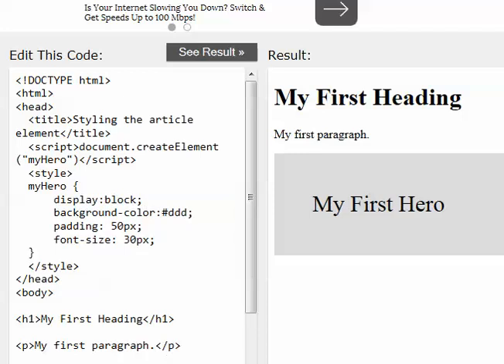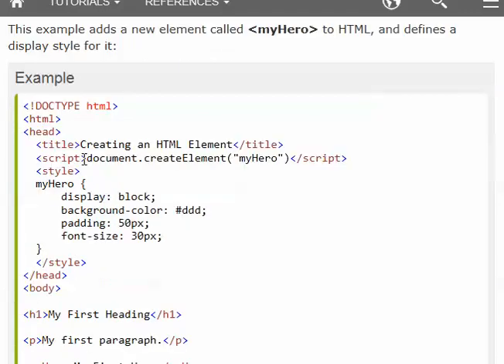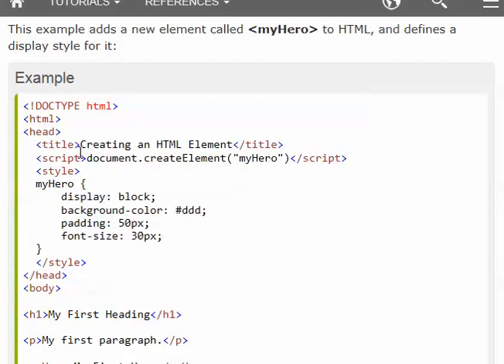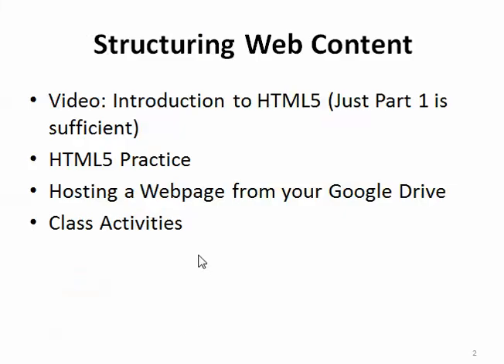ISU 2015 Lecture 4 Part 1